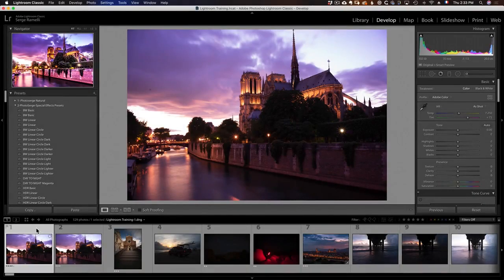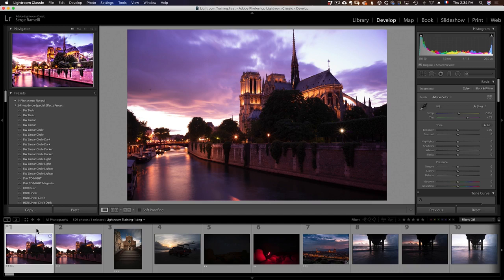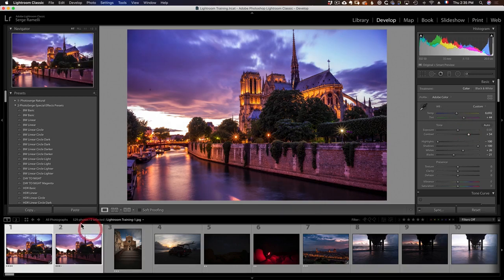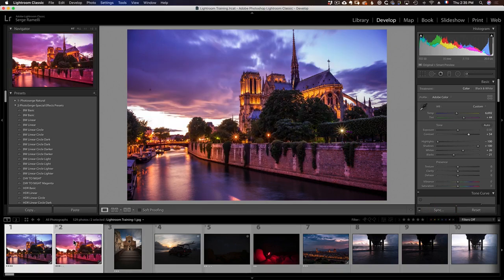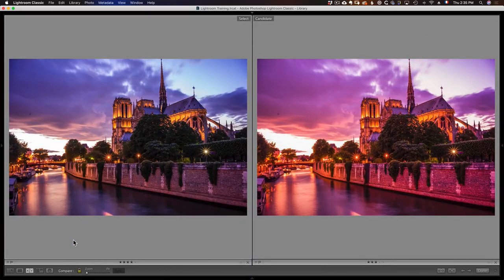28 Lightroom Classic JPG vs Raw